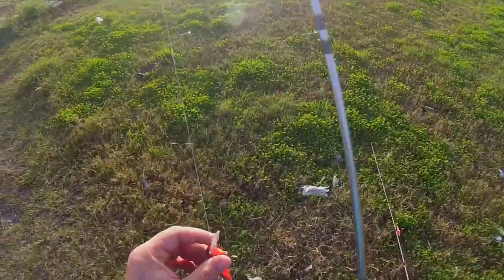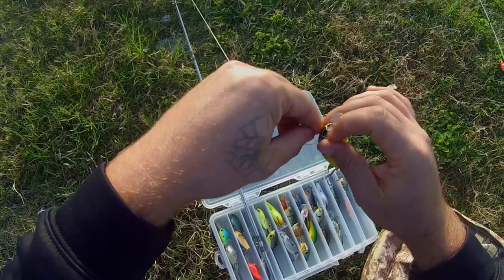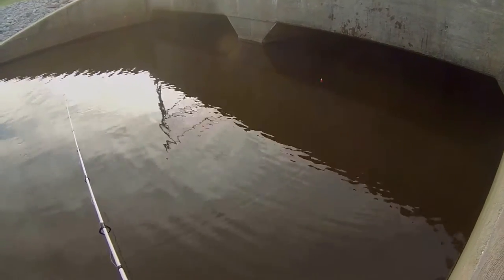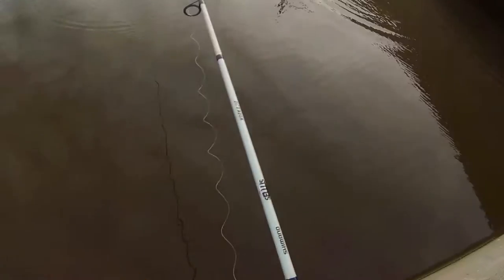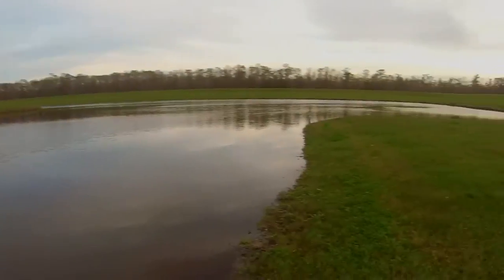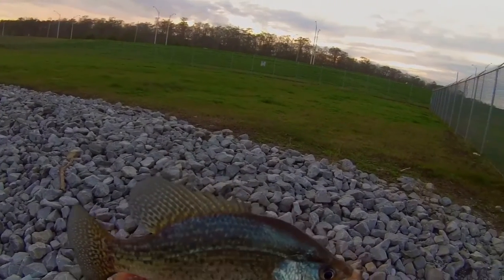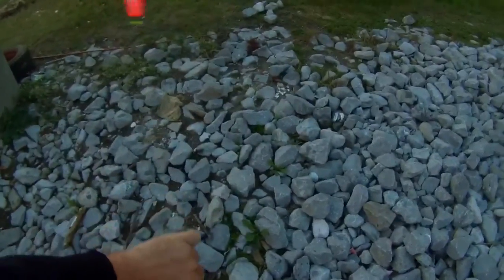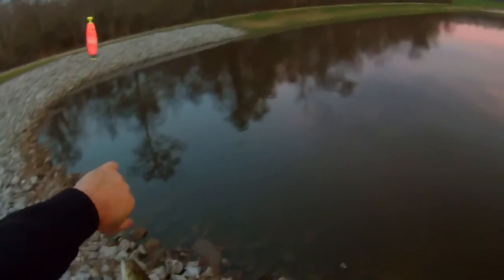Smashing sac a lait and bass on creme tube jigs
catching sac a lait and bass in southeast Louisiana using a kvd 1.0 chartreuse silent crank bait on a left handed bass pro extreme 12 # monofilament line burning it in.For the sac a lait and some of the bass I used a crème tube jig from Walmart 1 inch on a 1/16 ounce jig head a foot under a weighted cork sometimes I had to skip the bait into the culvert with popping it every few seconds most sac a lait ranging between 9 and 11 inches